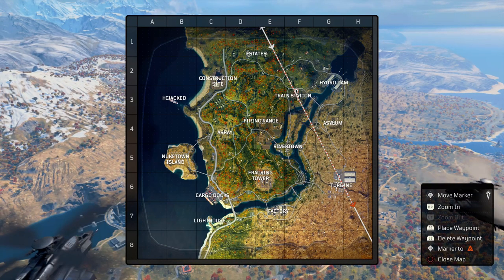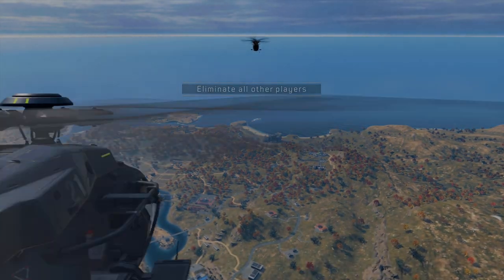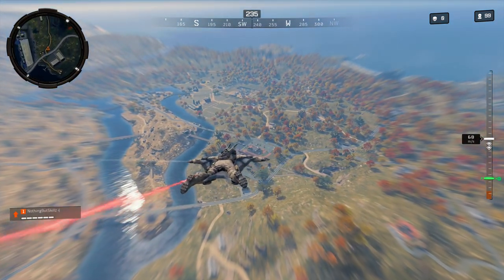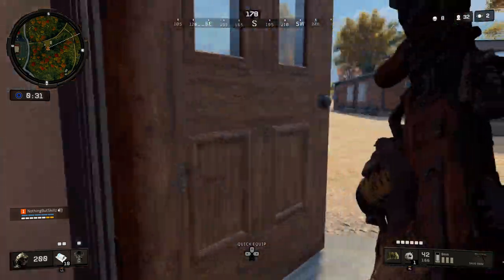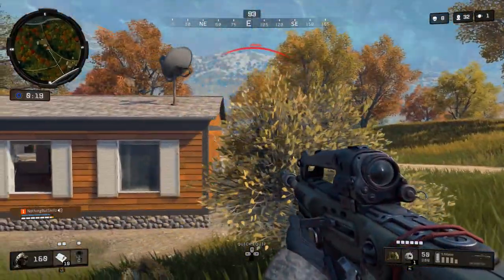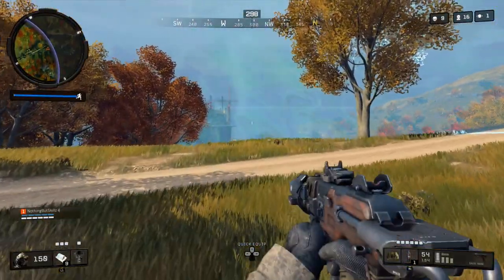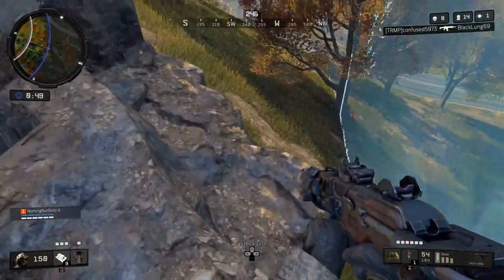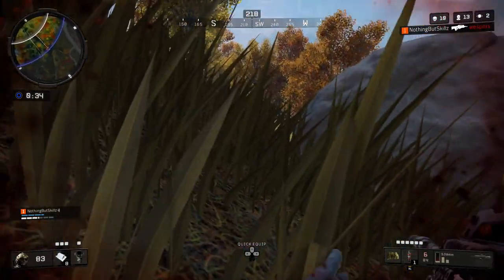TIPS & TRICKS TO WIN BIG IN BLACKOUT BATTLE ROYALE | Call of Duty Black Ops 4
In this video we get a little more advance than my previous tips and tricks videos and dive into how to get those Big wins or high kill games in Call of Duty Black Ops 4 Blackout. Following this tips, tricks and strategies should help you increase the number of kills you get. If you need help with your settings check out this video